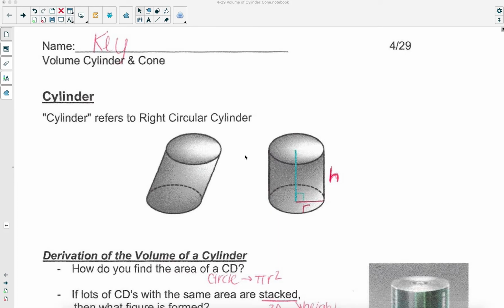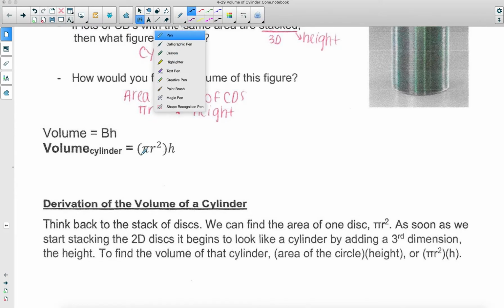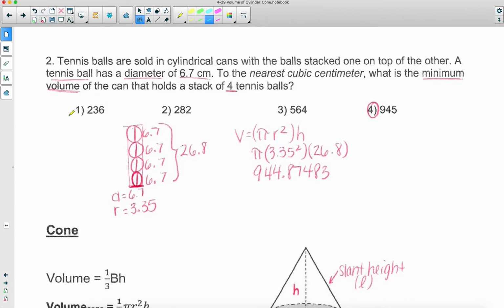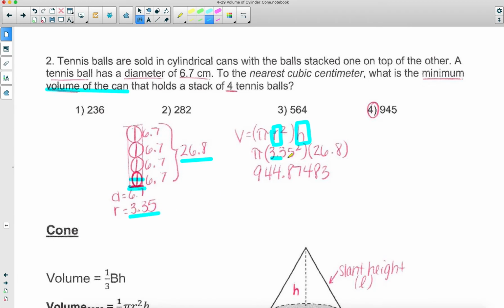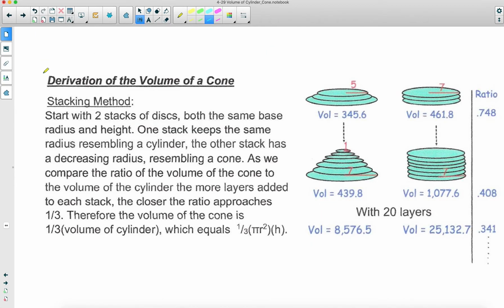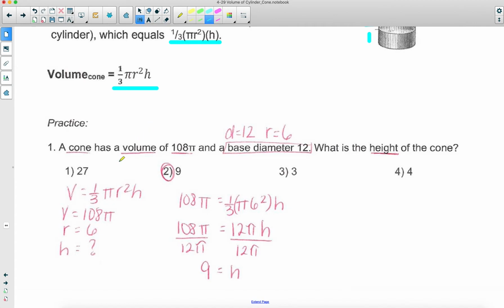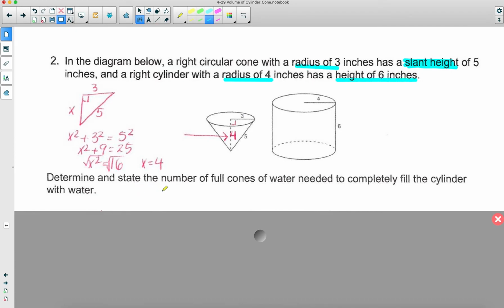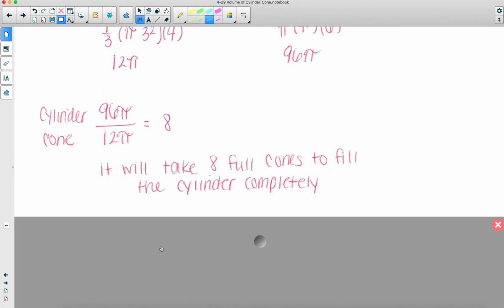4 29 Volume Cylinder Cone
This lesson discusses the derivation of the volume of a cylinder and how the volume of a cone relates to the volume of a cylinder. In addition, solutions to provided questions are worked through.